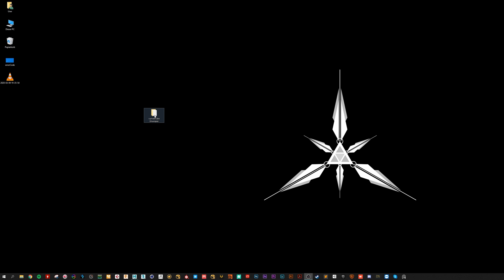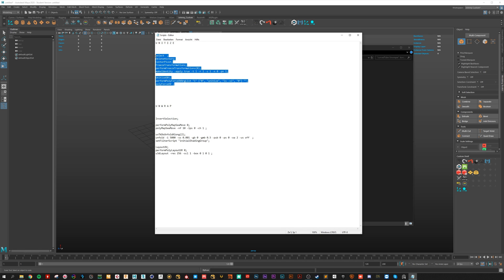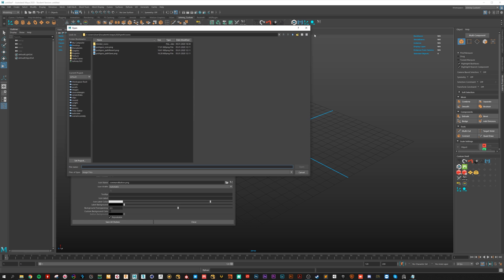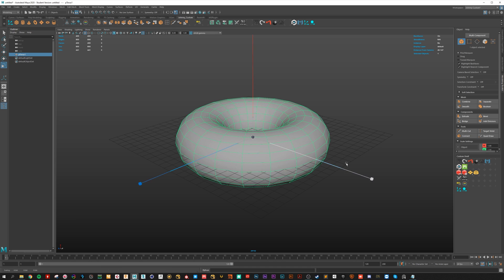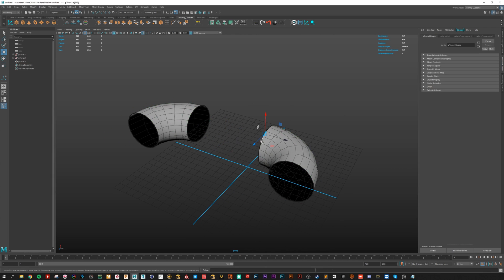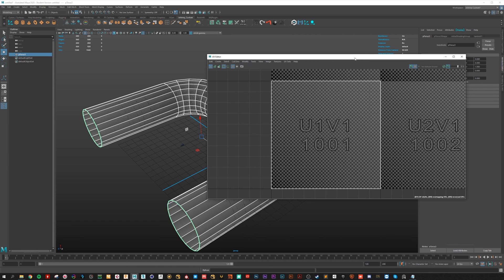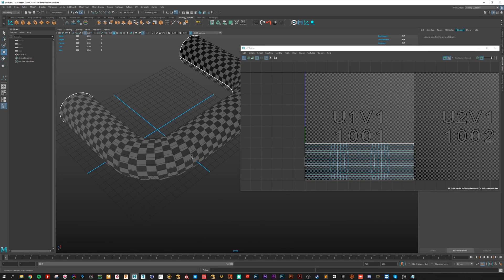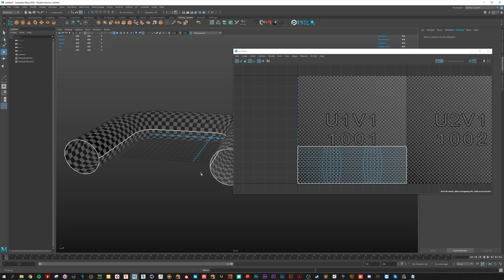Free Maya Curved Tube Unwrap Script